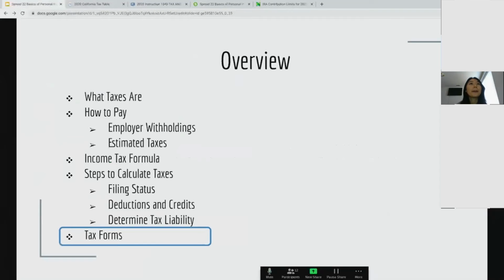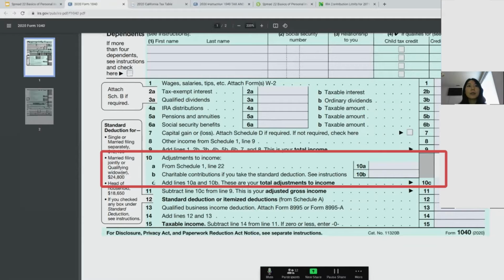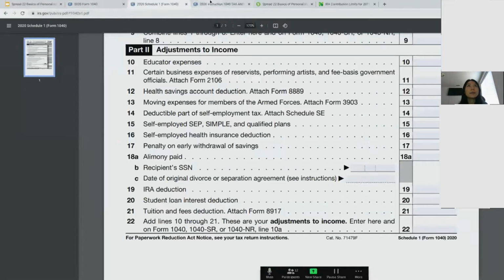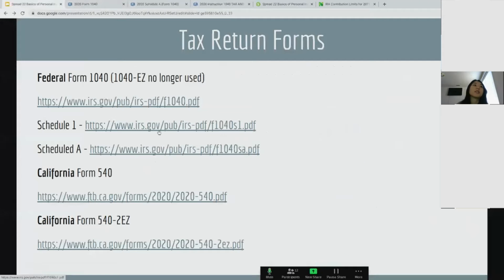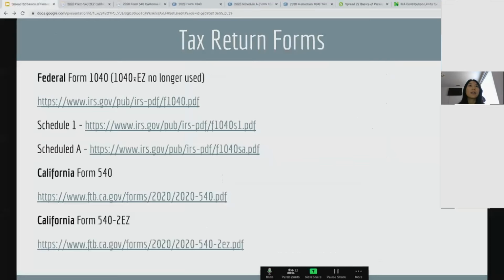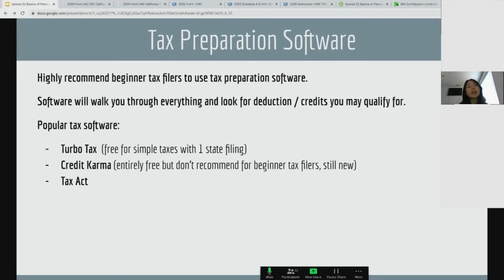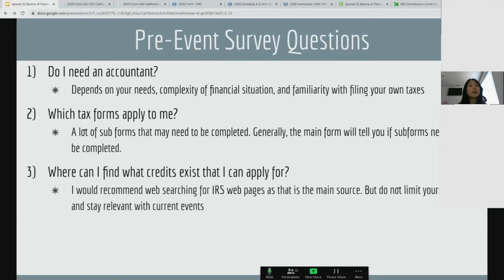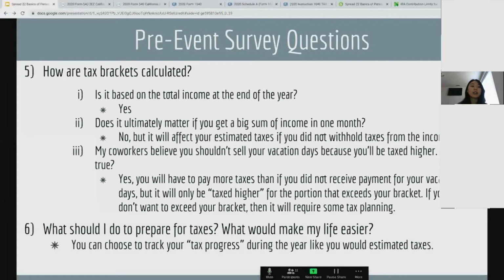SPREAD #22 - Tax Forms (Pt 4 of 5)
SPREAD #22 - Basic Personal Income Taxes

Personal income taxes are things we all come into contact with and use, but do most of us really understand it? It seems like a requirement for the journey into “adulthood” but we all know no one teaches real life skills in school. Join us for an introductory presentation from Anna, an accountant with the city of San Francisco, and learn about various tax documents, variables involved in determining income tax, and how to pay them!

SPREAD (Supporting Peer-Respect, Education, and Discourse) is an association focused on building a strong community through peer-led events that encourage friendship, conversation, and continual learning. Topics have ranged from skincare to financial management to behavioral economics. This space is for personal development and connecting with others. Welcome!

The S.P.R.E.A.D. team
Supporting Peer Respect, Education, and Discourse